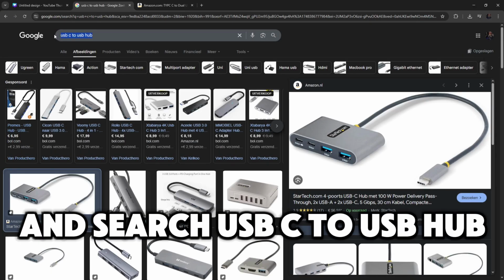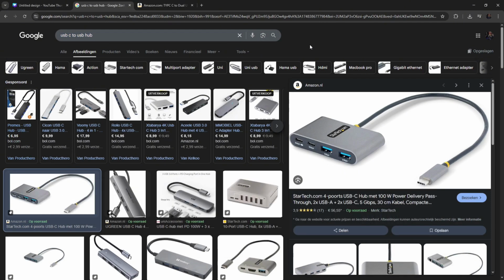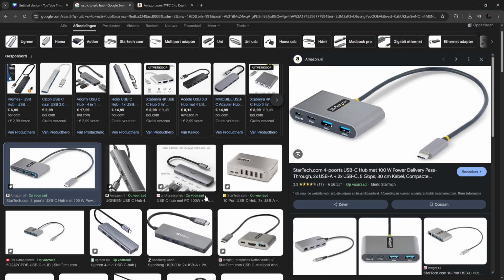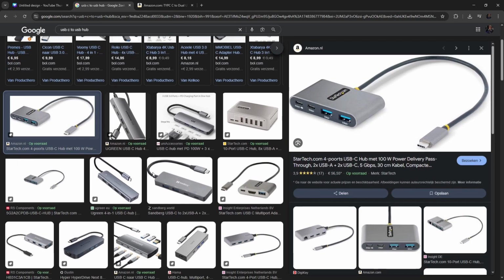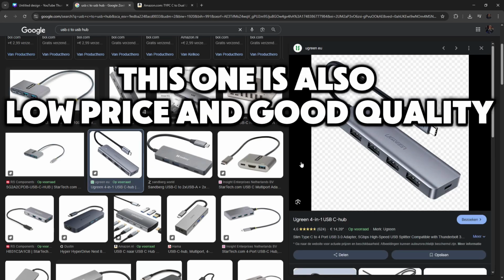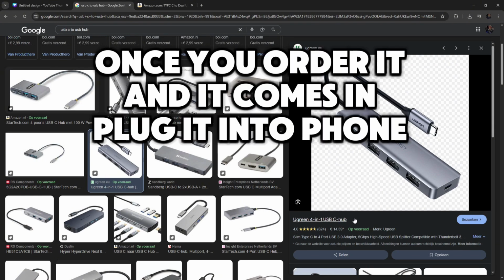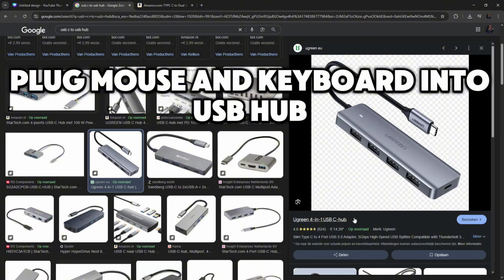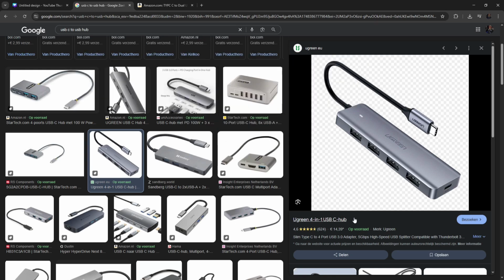How To Connect Keyboard and Mouse to Fortnite Mobile (2026)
In this video, I’ll show you how to connect a keyboard and mouse to play Fortnite on mobile devices. While Fortnite Mobile does not officially support keyboard and mouse input on Android or iOS devices, some players have explored third-party adapters and workarounds. Always ensure you're using approved accessories to maintain fair play. 🎮🖱️⌨️